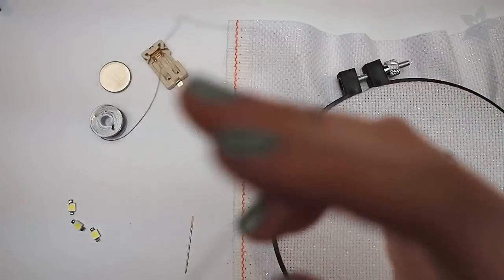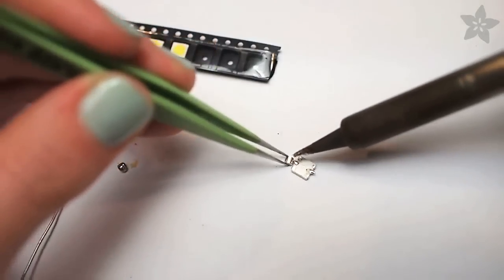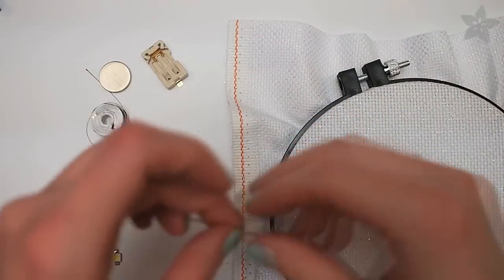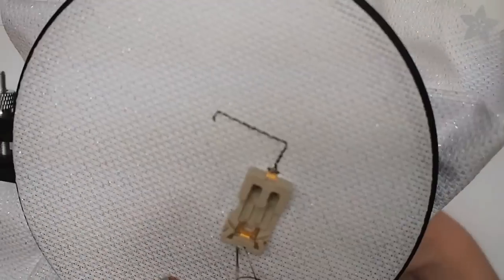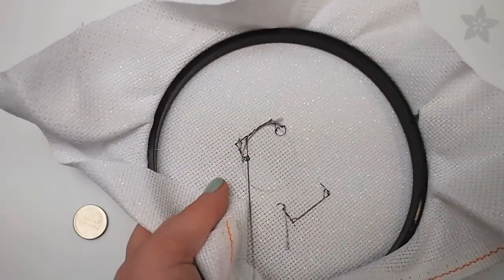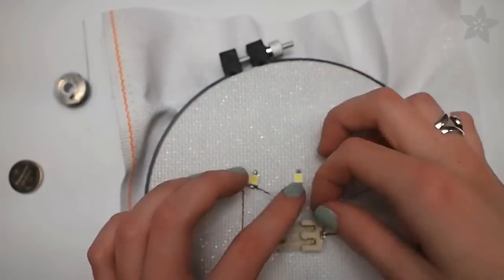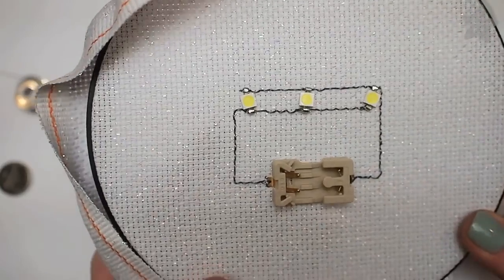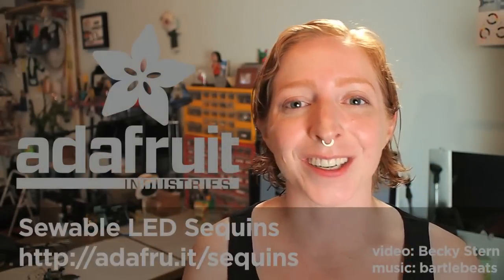Sewable LED Sequins